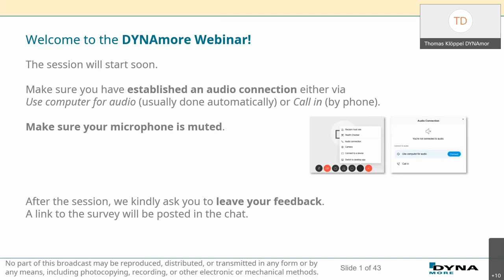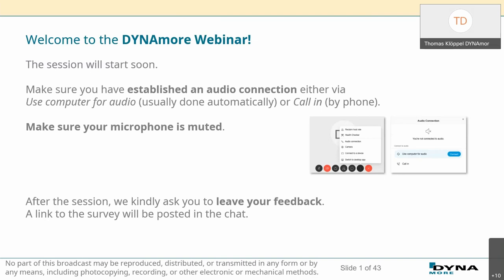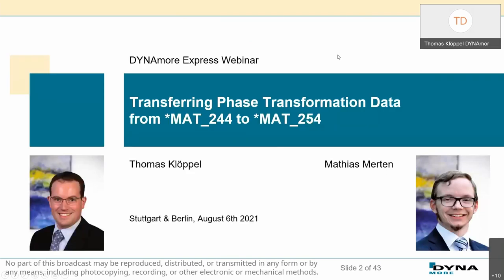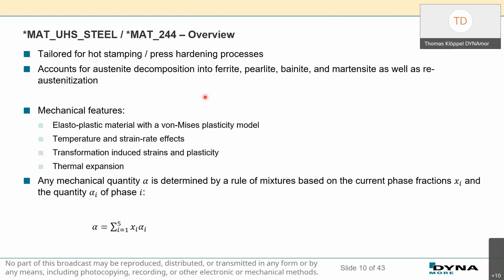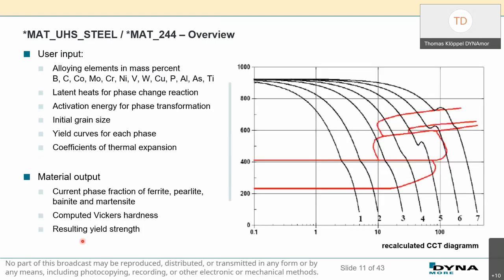DYNAmore Express: Transferring phase transformation data from MAT 244 to MAT 254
Speaker: Thomas Klöppel and Mathias Merten (DYNAmore GmbH)

This webinar briefly introduces the material law *MAT_254 for thermal-mechanical coupled simulations of processes like press-hardening, welding or 3D-printing. Possible approaches to get the necessary data for the phase transformation kinetics modelled in *MAT_254 are shown. Based on virtual experiments with Mat_244 two different procedures are presented.